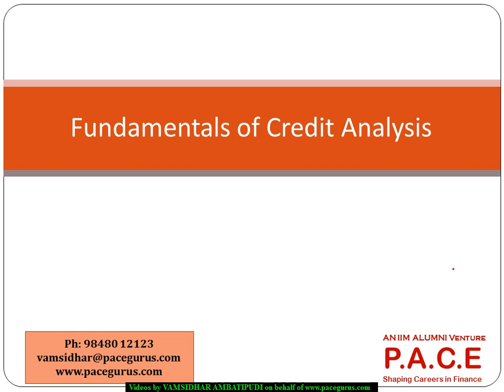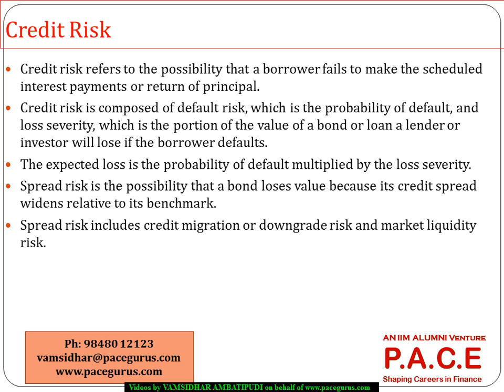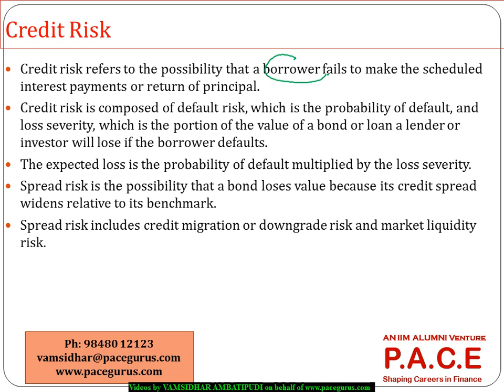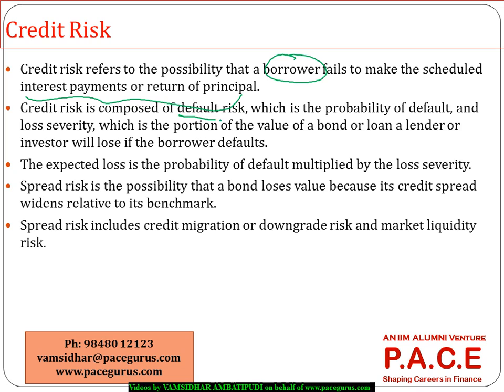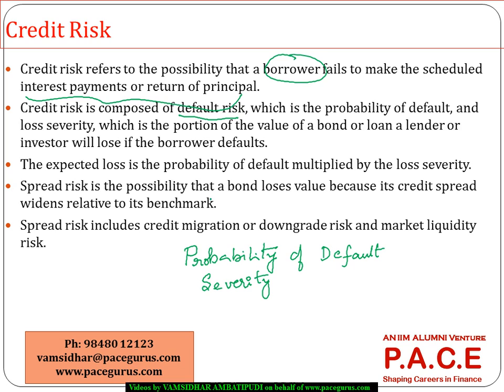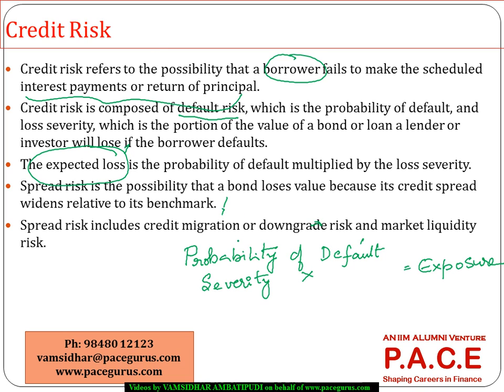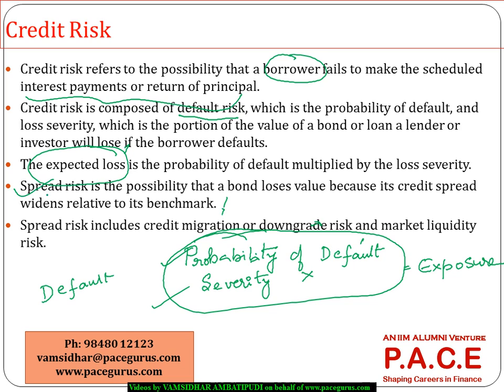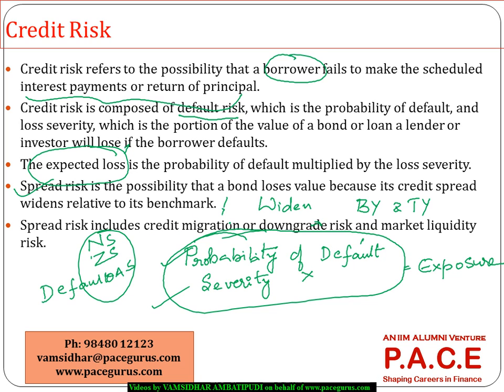CFA Level 1 Training Fundamentals of Credit Analysis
CFA level 1 training for Derivatives at PACE, Downloadable recorded videos for CFA, FRM trainings and skill based training in Finance and Analytics.